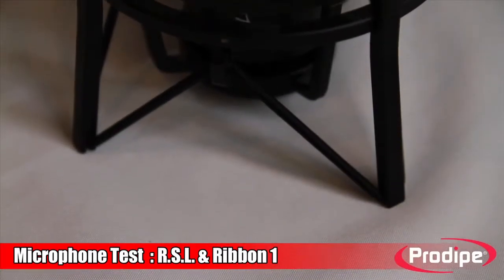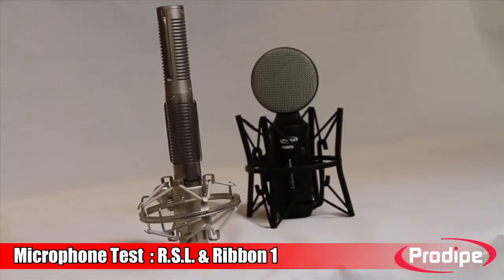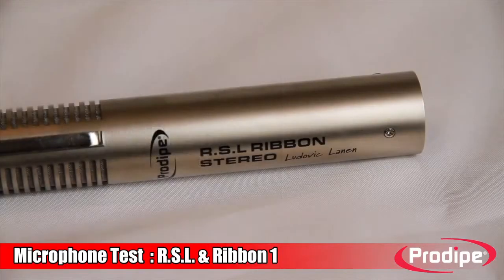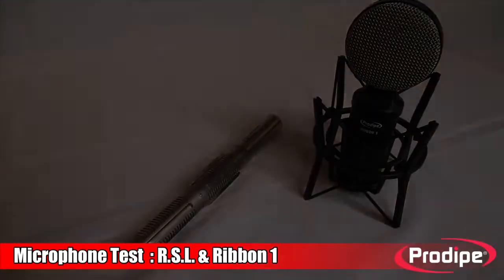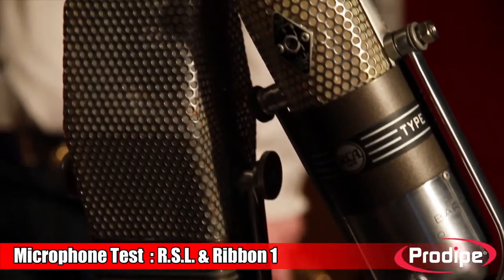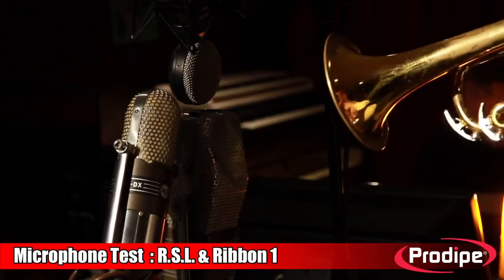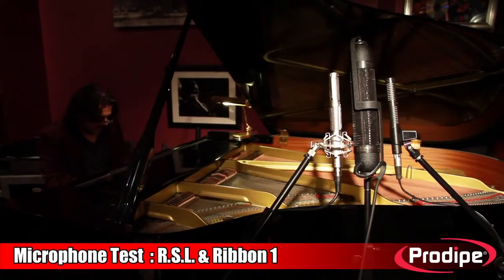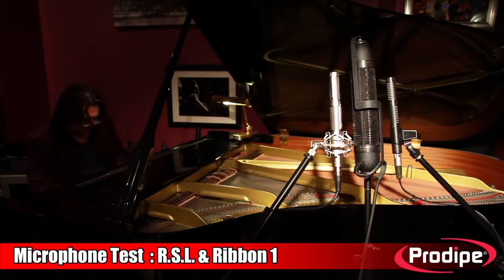Prodipe Ribbon mics RSL and Ribbon 1 test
Микрофоны и студийное оборудование Французской фирмы Prodipe.
Также Prodipe специализируется на производстве микрофонов для виолончели, контрабаса, саксофона и других смычковых и духовых инструментов.

Многие Музыканты выбирают Prodipe для работы на репетициях, в студии и для использования в концертной деятельности.

Приходите в магазин Музыкант,
выберите хороший микрофон Prodipe - Вам понравятся.